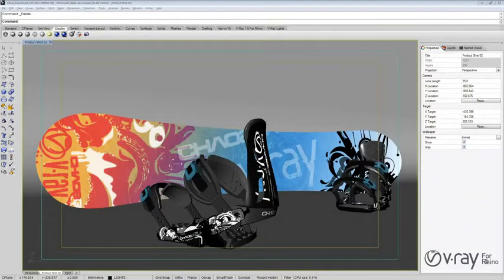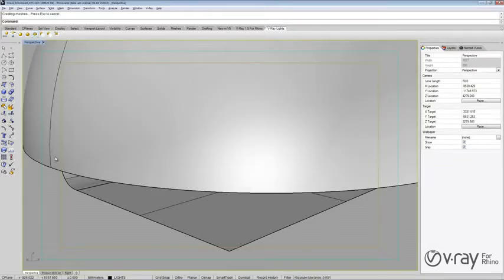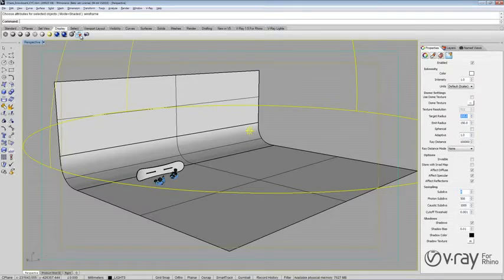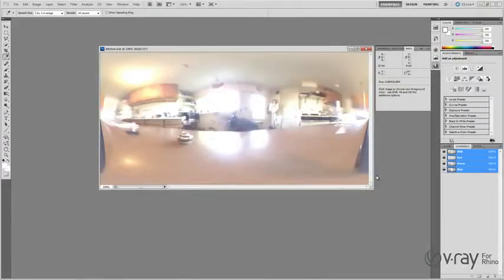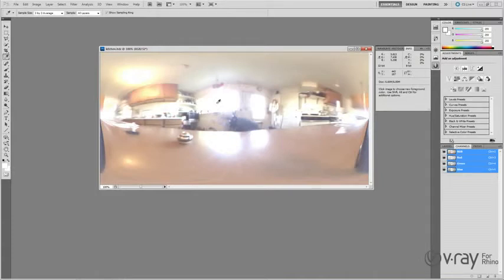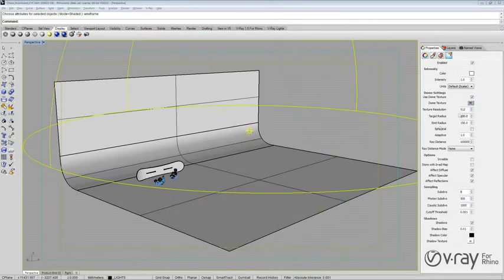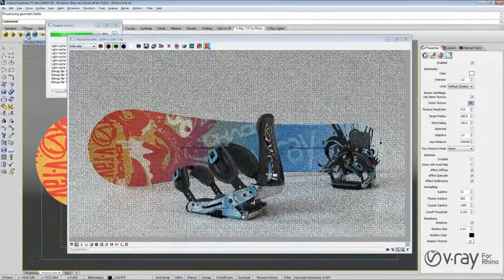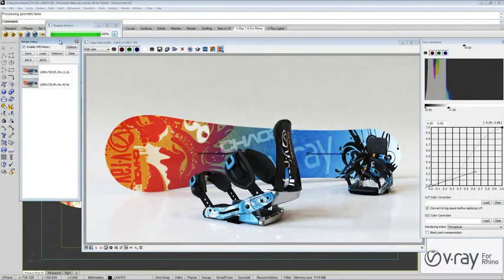V Ray for Rhino - Dome Light Tutorial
Nueva funcionalidad de la versión 1.5 de V-Ray for Rhinoceros